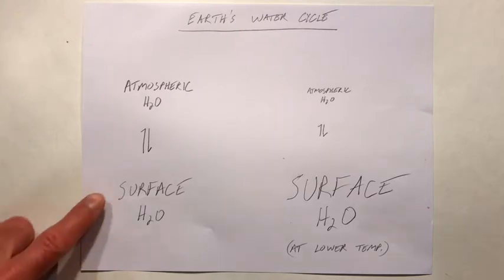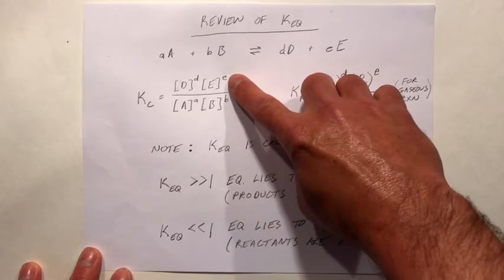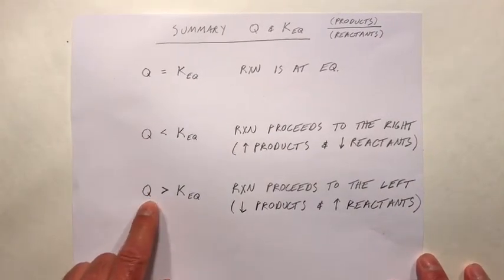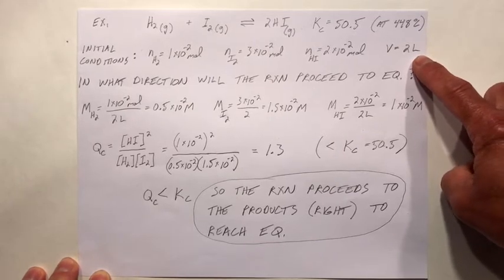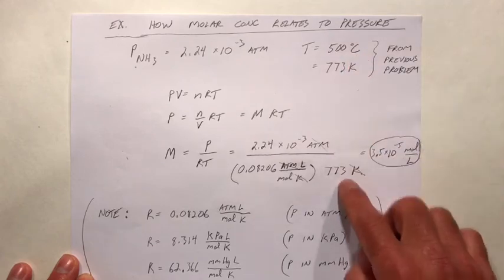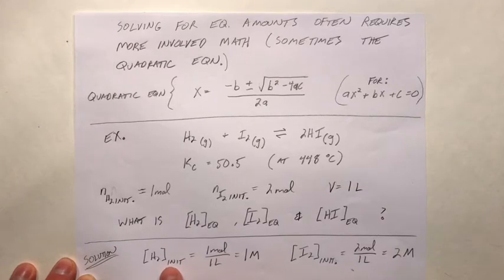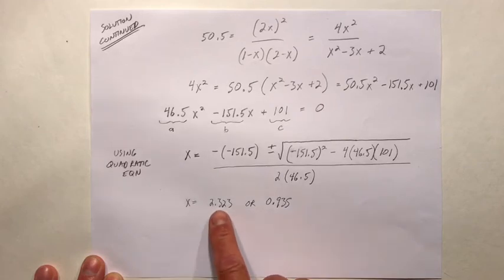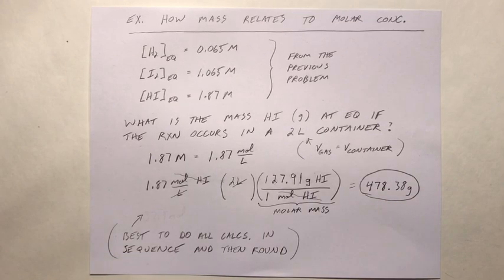Chemical Equilibrium Part 6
The reaction quotient, Q and applications of the equilibrium constant, Keq.